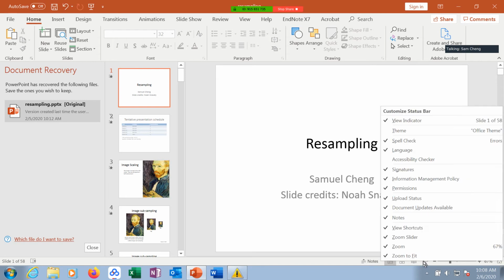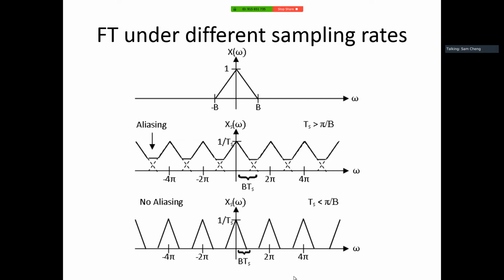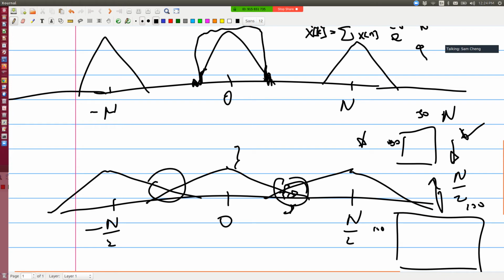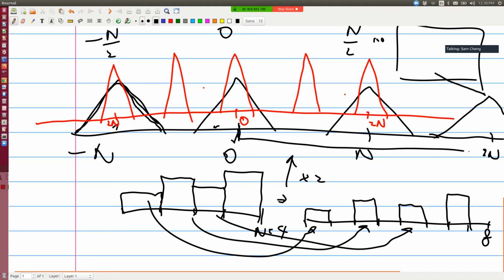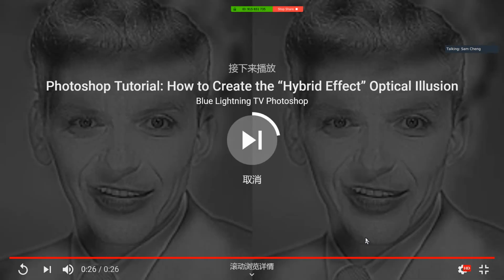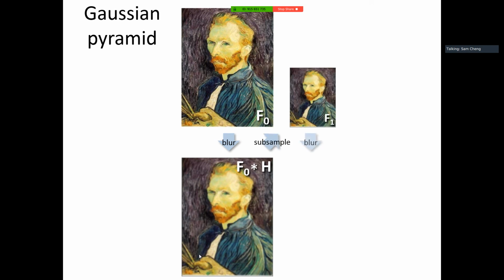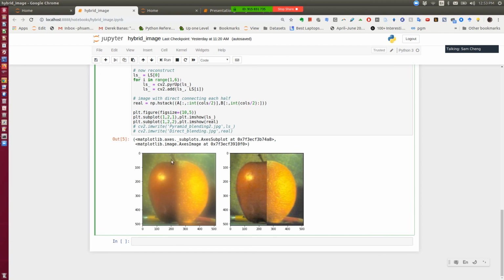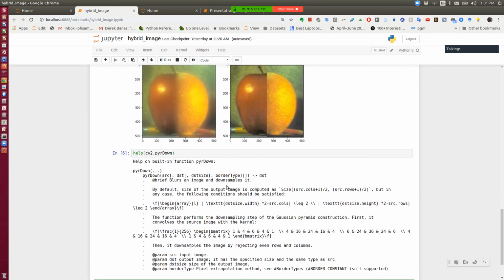7-Resampling, hybrid images, and image pyramids